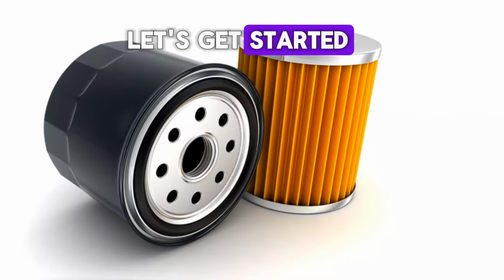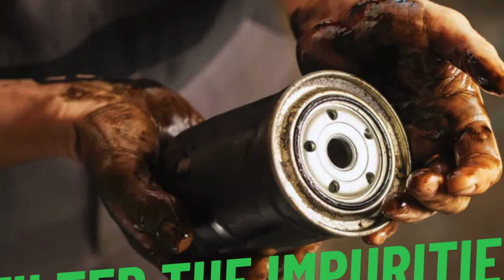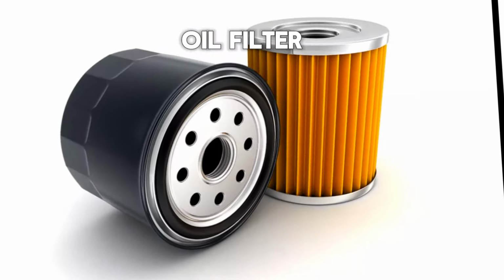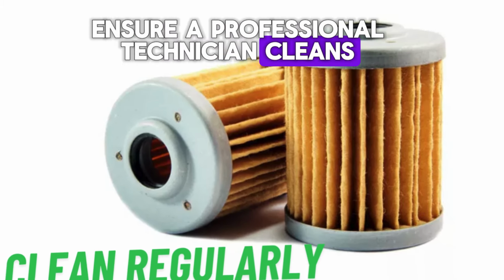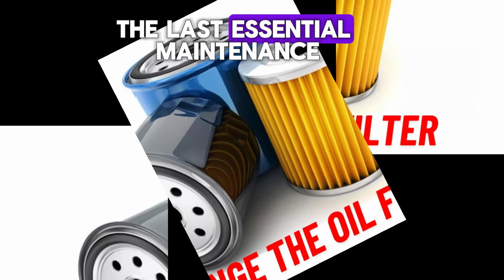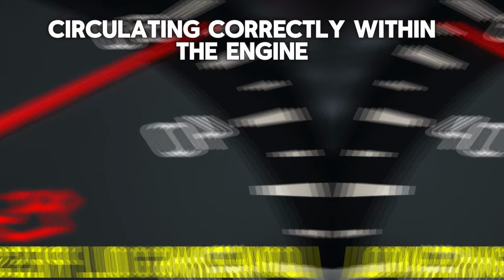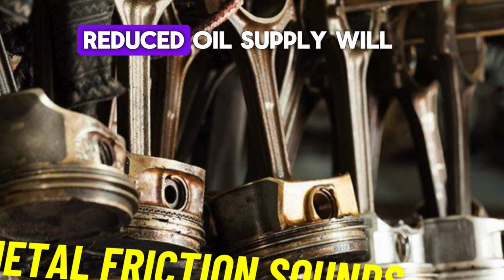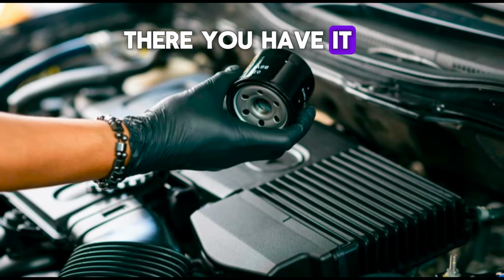How Engine Oil Filters Work and Signs They Need Replacement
In this video, we’ll explore the crucial role of engine oil filters in your car, how they work, and the signs indicating it's time for a replacement. Understanding the function and maintenance of your car's oil filter can significantly improve your engine's performance and longevity.